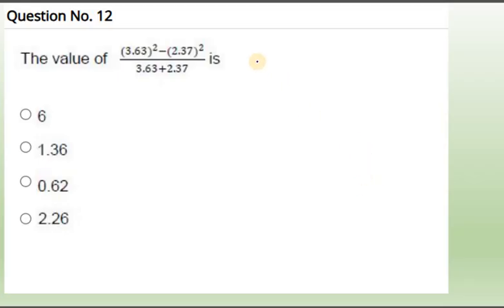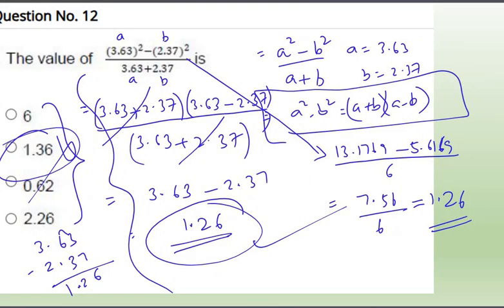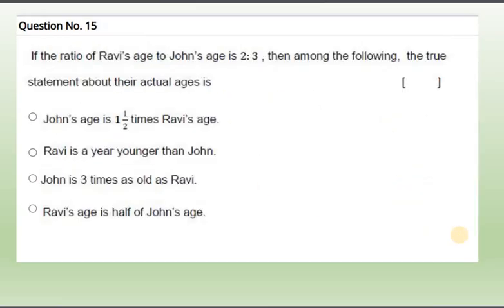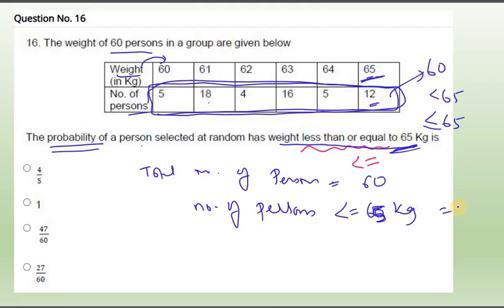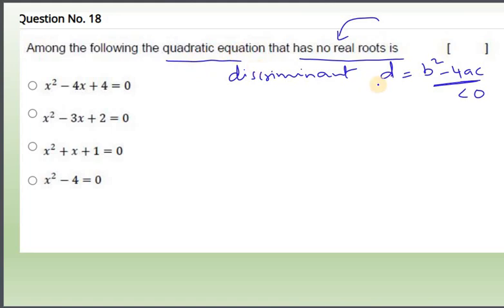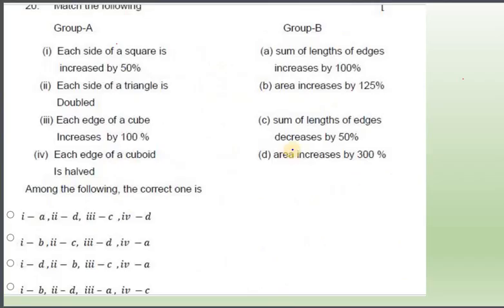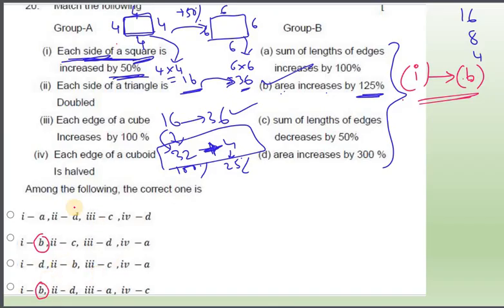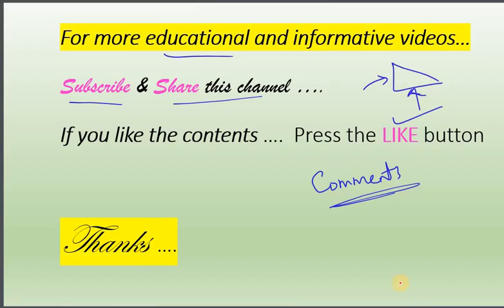Telangana B.Ed Entrance Exam MOCK TEST Maths Part-2 Question Solution, EdCET Solution,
Maths Mock Test, Part-2 Solution,
MOCK TEST 2025 for B.Ed Entrance Exam 2025,
TG EdCET 2025 Mock Test,
B.Ed Entrance 2025 Very Important Questions,
B.Ed. Mock Test 2025 Solution,
Maths Mock Test 2025,
B.Ed Entrance Exam,
B.Ed Entrance Exam Questions and Solution,